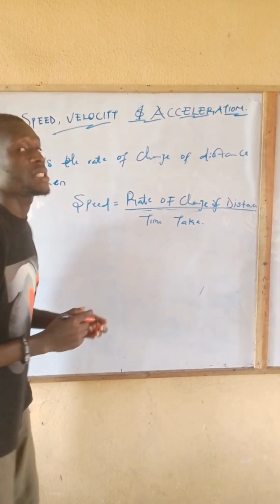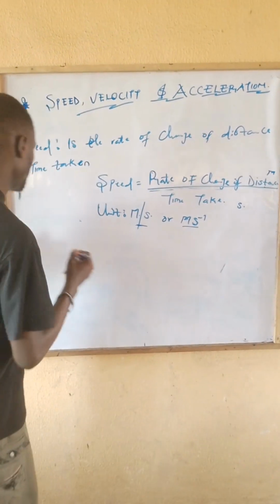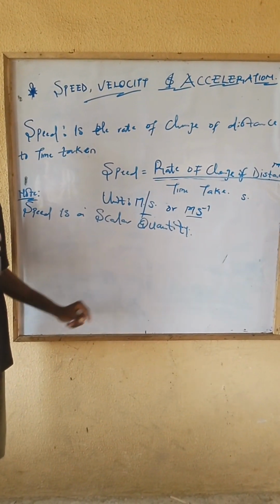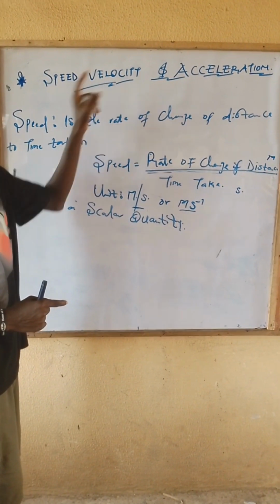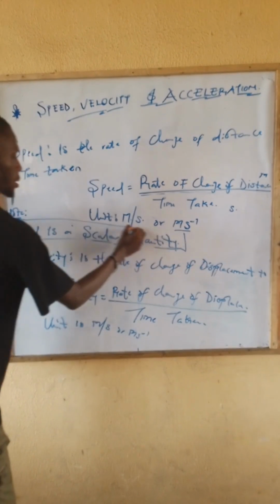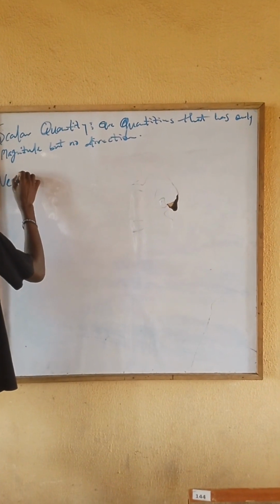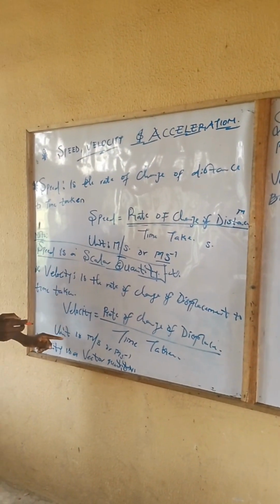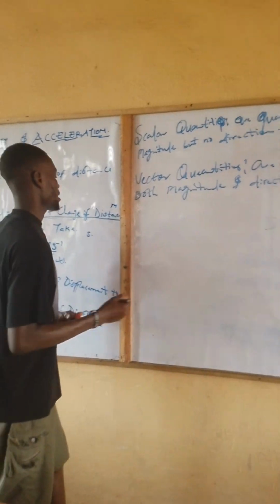Speed, Velocity and Time 1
🎓 Welcome to The Chosen One Tutorial Centre, where excellence is nurtured and potential is realized! 🌟

📚 Are you looking for a place where your child can excel academically and develop essential skills for life success? Look no further!

At The Chosen One Tutorial Centre, we offer:
1. **Expert Tutoring:** Our experienced tutors are dedicated to providing personalized attention and guidance to help students reach their full potential.
2. **Comprehensive Curriculum:** We cover a wide range of subjects and courses, ensuring that students receive a well-rounded education.
3. **Holistic Development:** Beyond academics, we focus on fostering critical thinking, problem-solving, and communication skills to prepare students for the challenges of tomorrow.
4. **Small Class Sizes:** Our small class sizes ensure that each student receives the individualized support and attention they need to succeed.
5. **Safe and Supportive Environment:** We prioritize creating a safe, inclusive, and supportive learning environment where every student feels valued and empowered.

Join The Chosen One Tutorial Centre and watch your child thrive academically and personally. 🚀